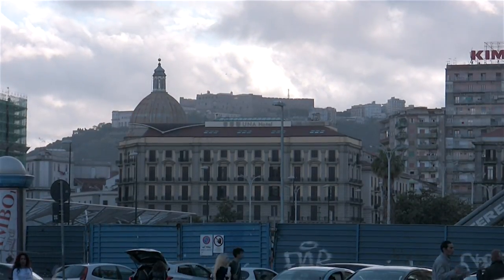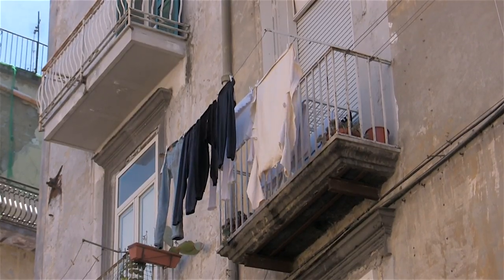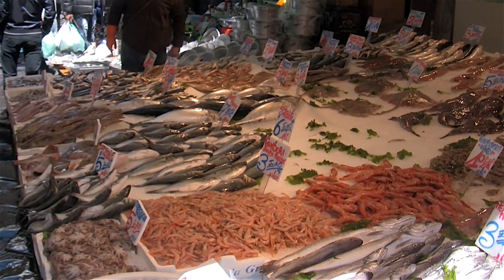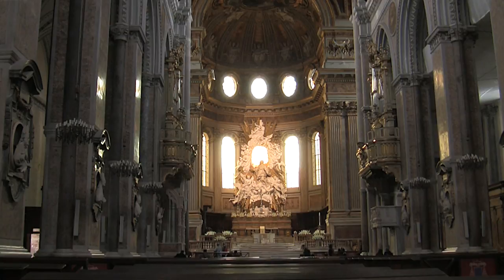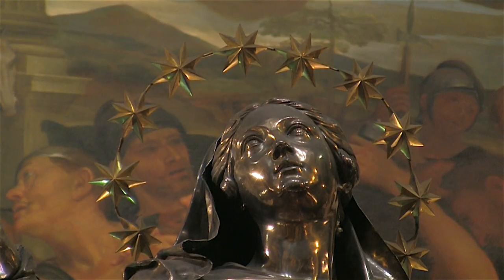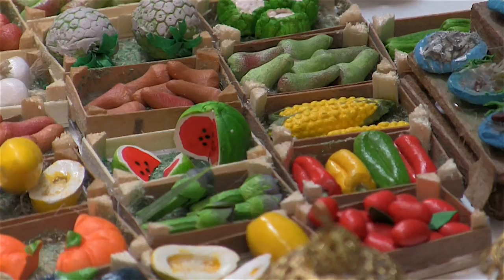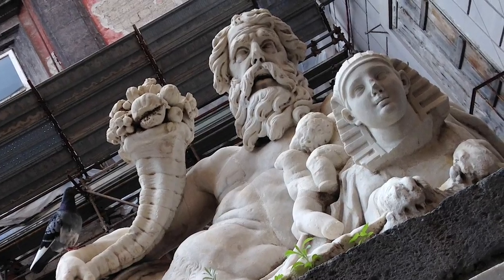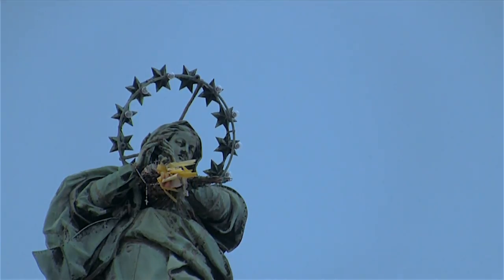Naples Tour - What to see in the Historic Centre in 1 day - Mini-Documentary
What to see on a walk through the Historic Centre of Naples.
A mini-documentary by Deanna Allison.

Italy's Rai5 tv features footage from this film in their new documentary:
Italia, poeti e navigatori - Napoli, l'indescrivibile.

Narration:
Naples is Italy’s 3rd largest city and sits on the Bay of Naples, in the south of the country.
It lies within sight of Mount Vesuvius, the volcano that destroyed Pompeii and Herculaneum in 79 AD.
Naples is easy to reach by air, train or bus but be aware that the roads can get very busy.
We arrived by local train from Sorrento.
We only had a few hours to explore the city, so we decided to do a walking tour through its Centro Storico, or the Historic Centre, which is a Unesco World Heritage Site.
From the railway station it’s just a short walk to the Porta Nolana, or Nolana Gate, which used to guard the ancient port entrance to Naples.
Inside the Gate, the streets of the historic centre follow the street plan of ancient Neapolis.
We were struck by the hustle and bustle of the area.
It may look a bit shabby and the paintwork may be peeling, but this area is full of life and well worth a visit.
There are many narrow streets to explore and you’ll see balconies everywhere, many carrying washing lines across the street.
Just inside the Porta Nolana is the busy Mercato di Porta Nolana.
This is the best seafood market In the city.
And,  if you don’t mind crowds, chaos and confusion, this market should not be missed.
This is where locals go in search of ingredients for their daily meals which are so rich in seafood.
And by seafood I mean, clams, mussels,  oysters, shrimp, squid, octopus, sea bass and sword fish, anchovies and sardines and more, all plucked fresh out of the sea.
Of course, seafood isn’t the only produce.
Fresh fruits and vegetables, meats and cheeses, breads and desserts, and grocery items round out the market’s offerings.
Moving on from the market, we headed for the Duomo, or Cathedral
passing the Church of Girolamini on the way.
The  Late Baroque façade of this church dates from 1780.
The Cathedral is known as the Cattedrale di San Gennaro, in honour of the patron saint of Naples.
The Cathedral dates from the 14th century
and was was built by the Angevins.
though this neo-Gothic facade was only added in the late 19th century.
The large nave of the cathedral has 16 piers that incorporate more than 100 classical granite columns from the East and Africa.
The decoration is mostly Baroque: the side walls bear portraits of 46 saints and an ornate painted ceiling.
Off the right aisle, is the Chapel of the Treasury), completed in 1637.
The most sought-after artists of the period worked on the chapel, creating one of Naples' greatest baroque legacies.
Highlights here include Giovanni Lanfranco's dizzying dome fresco.
Hidden away in a strongbox behind the altar is a 14th-century silver bust in which sit the skull of San Gennaro and the two phials that hold his miraculously liquefying blood.
Before leaving the cathedral, we took some time to admire this 14th century medieval fresco.
And outside, we looked at a modern, giant mural of San Gennaro which lies just a short walk from the Cathedral itself.
Next, we headed for Via San Gregorio Armeno which is also known as the Christmas Alley.
This narrow street is famous across Italy for its nativity crib figurines.
Its clutter of shops and workshops sell a bewildering variety of objects, ranging from traditional biblical characters to kitsch celebrity figurines
and even miniature fruit and vegetables.
And, of course, you can buy miniature nativity houses to display your figurines.
The market is a traditional destination before Christmas but can be enjoyed at any time of the year.
Our next stop was the Church of San Domenico Maggiore.
The interior of this church is one of the most complex and rich among the city churches in Naples and includes a splendid nave  plus side-chapels.
You may also spot another nativity scene as you explore.
At the Piazzeta Nilo we stopped to admire the ancient marble Statua del dio Nilo, or statue of the Nile River god
which dates back to Roman times although the bearded head is a more recent 18th century addition.
At the end of our walk, we arrived at the Piazza del Gesù Nuovo.
For hundreds of years this was the principal western entrance to the city.
The bell tower of the Basilica di Santa Chiara is a prominent feature here.
This beautiful square is a favourite late-night hang-out for students and features the Libreria Dante e Descartes which houses a rich collection of second-hand books.
Before leaving Naples, we took a moment to look back at the Guglia dell’Immacolata, which overlooks the square.
This rococo obelisk was built between 1747 and 1750 and the gilded copper statue of the Virgin Mary was added in 1753.

Filmed in Campania, Italy in April 2016.
Film and Narration by Deanna Allison.